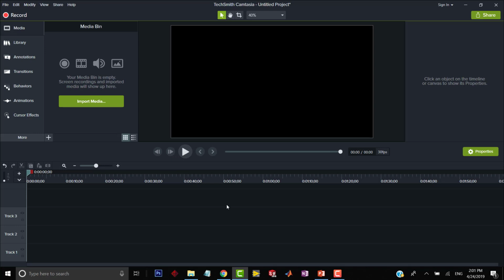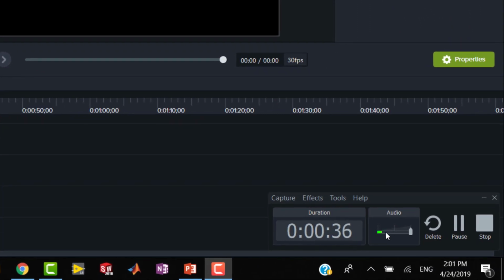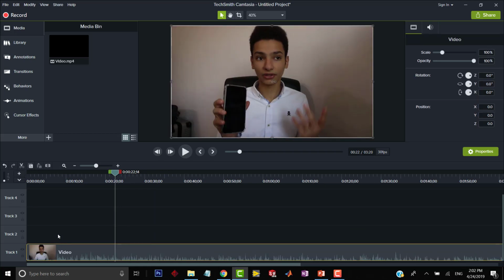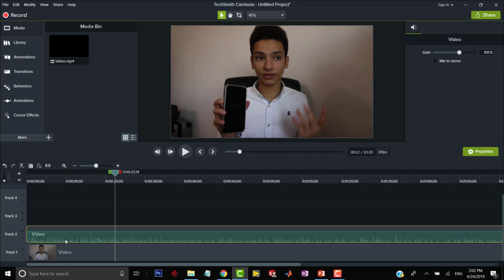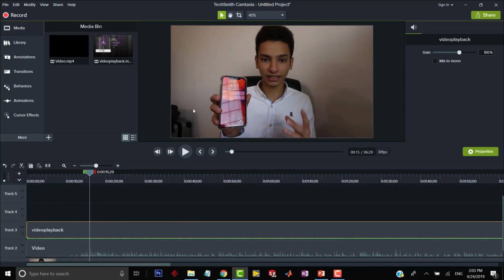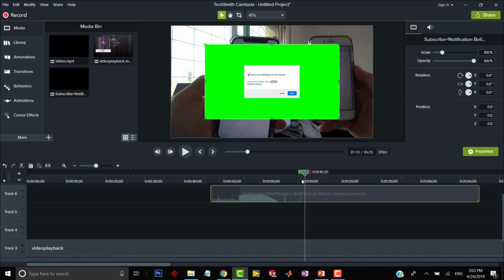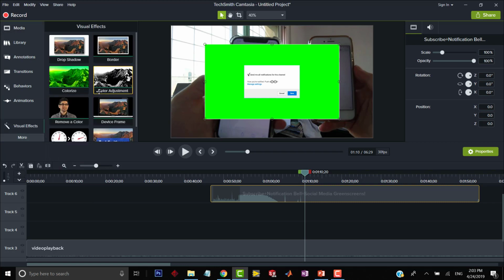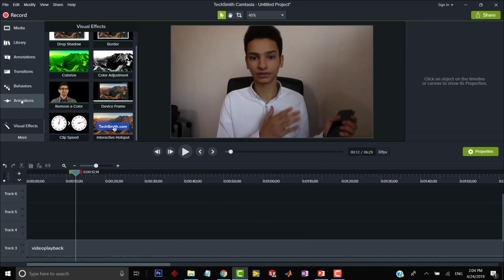TechSmith Camtasia - Best Video Editing Program For Beginner YouTubers (With Free Trial)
Camtasia 2018 - Best Video Editing Program For Beginner YouTubers (With Free Trial)

Is It Late To Buy Bitcoins?